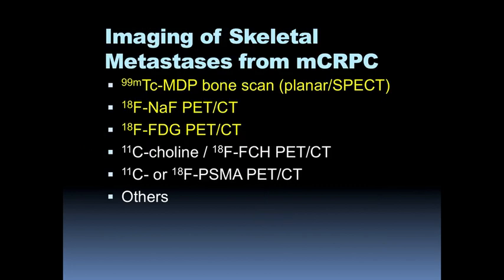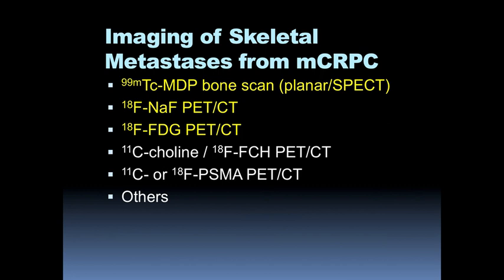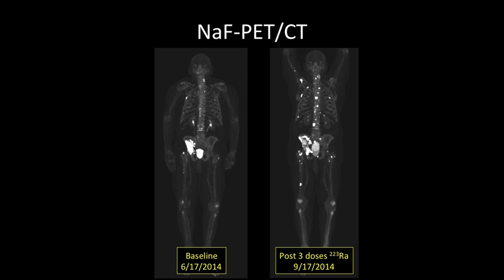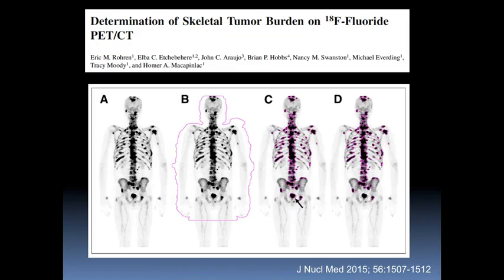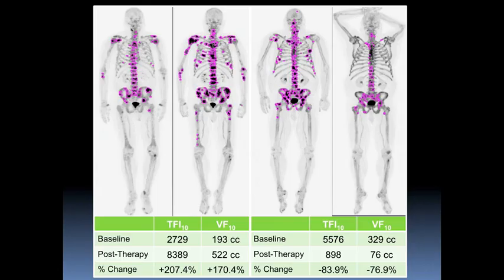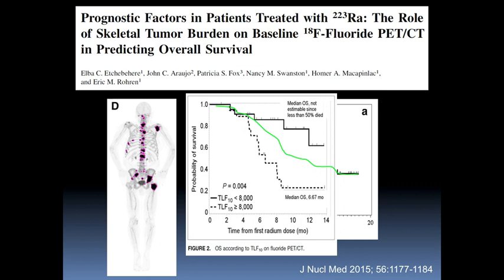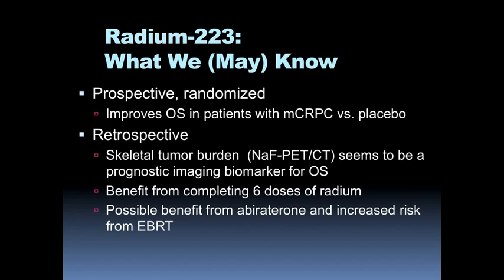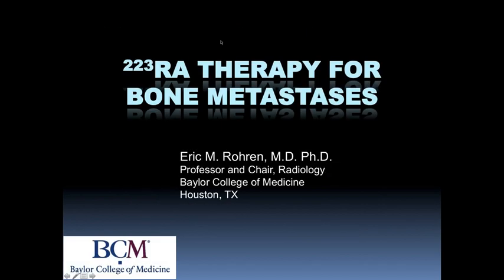Operationalization of Radium-223 Therapy for Bone Metastases - Eric Rohren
An excerpt from Dr. Eric Rohren's state of the art presentation on Radium-223.  This discussion includes the operationalization of Radium-223 at MD Anderson. In addition, a review of different agents available for imaging skeletal metastases with metastatic castration-resistant prostate cancer and a look at patient prognosis and survival data.

Biography:

Eric Rohren, MD. PhD., a national leader in radiology and nuclear medicine, has been chair of radiology at Baylor College of Medicine since October 1, 2015.

Previously Dr. Rohren served as a professor in the Departments of Nuclear Medicine and Diagnostic Radiology, Division of Diagnostic Imaging, at the University of Texas MD Anderson Cancer Center and was chief of the Section of Positron Emission Tomography (PET).

Dr. Rohren has held leadership positions in several national groups, including the American College of Radiology, the Radiologic Society of North America, the American Board of Nuclear Medicine and the Society of Nuclear Medicine and Molecular Imaging. His research interests include cancer imaging, novel radiotracers in oncology and neurology and targeted radioisotope therapies. He has worked extensively on PET/CT reporting and has developed guidelines for report structure and content through his work with the PET Utilization Task Force.

Dr. Rohren received his bachelor’s degree from St. Olaf College in Northfield, Minn., and earned his medical degree from Mayo Medical School in Rochester, Minn., and his doctorate from Mayo Graduate School in Immunology. He completed residency in diagnostic radiology and fellowship training in nuclear medicine at Duke University Medical Center in Durham, N.C., and is board certified by the American Board of Radiology and the American Board of Nuclear Medicine.

Dr. Rohren was on the MD Anderson faculty from 2007 until his appointment at Baylor College in 2015 and prior to that held appointments as a faculty physician at the Mayo Clinic and as medical director of several molecular imaging centers in Florida.